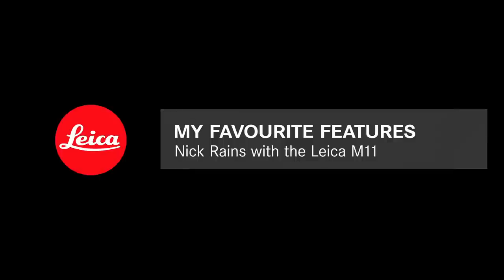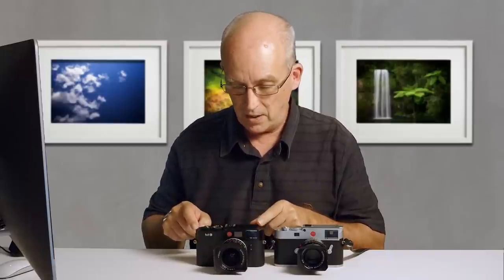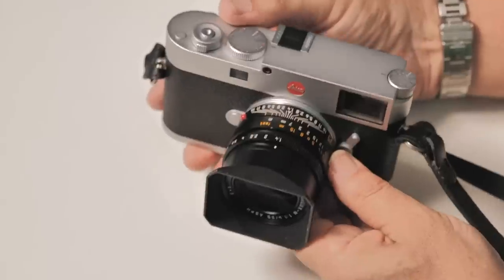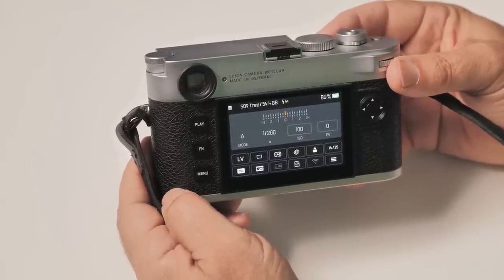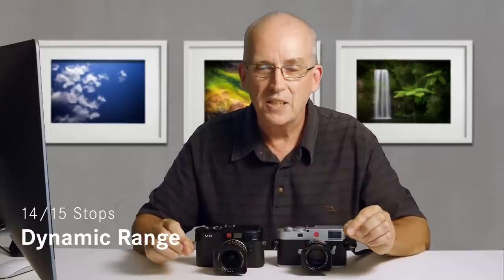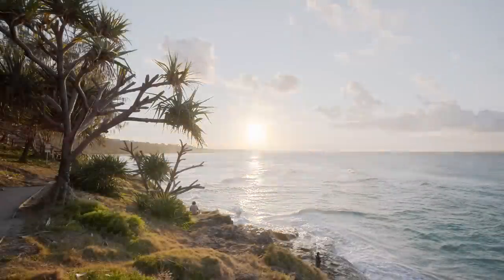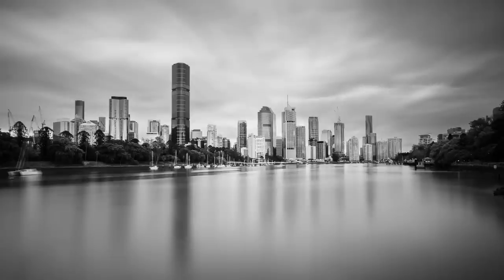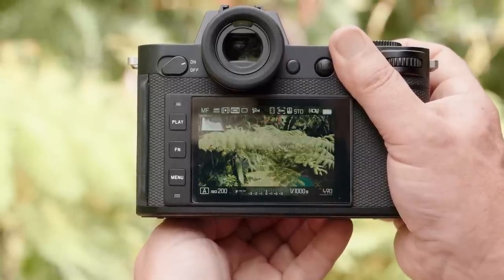My favorite features - Nick Rains with the Leica M11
Australian professional photographer and Leica Academy instructor Nick Rains tells us about his four favorite features of the new Leica M11.